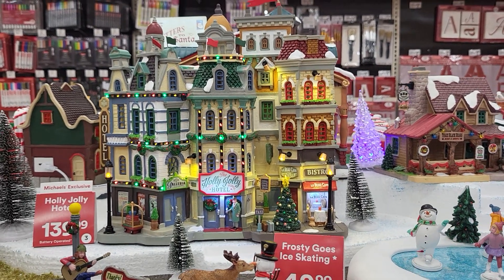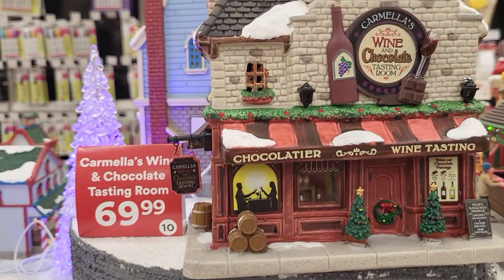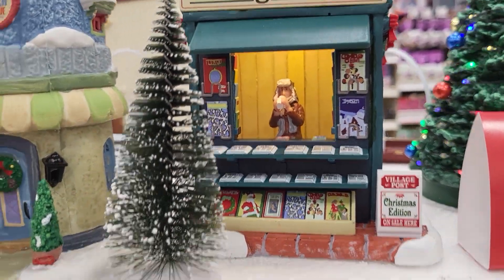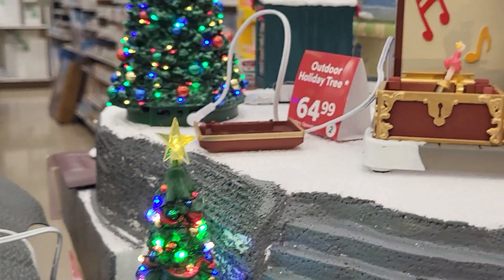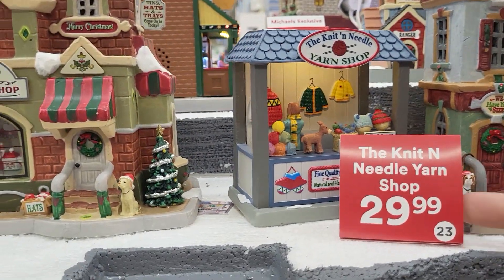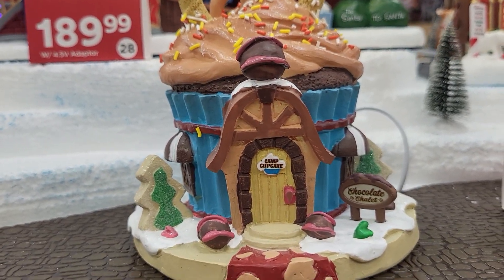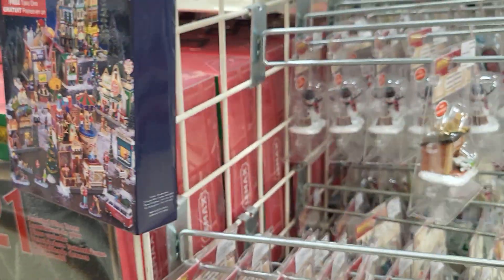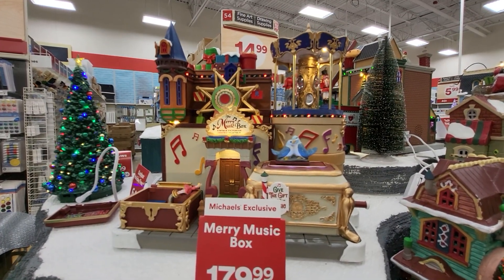MICHAELS LEMAX CHRISTMAS VILLAGE LED & SOUND ANIMATED HOLIDAY DECOR SHOPPING VLOG FUN SANTA SNOWMAN